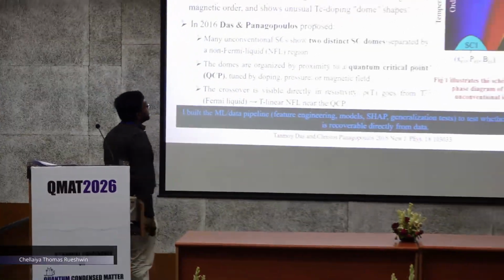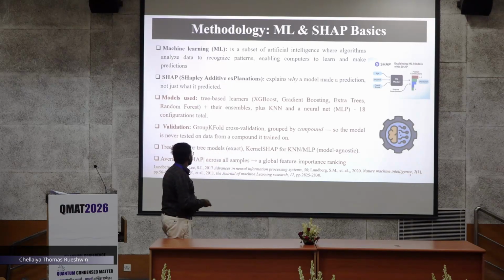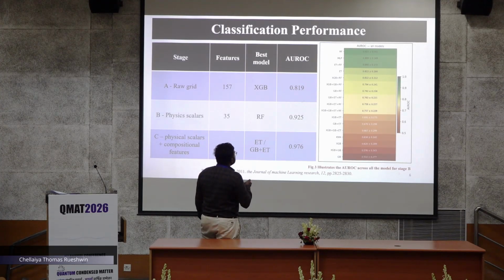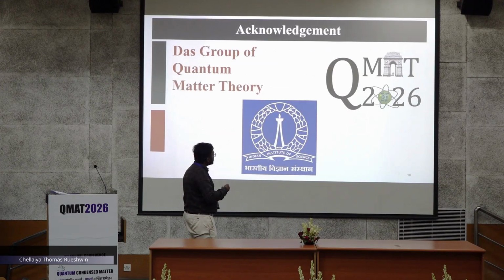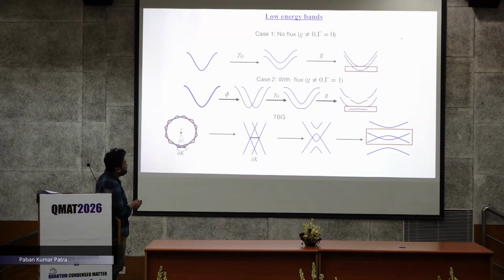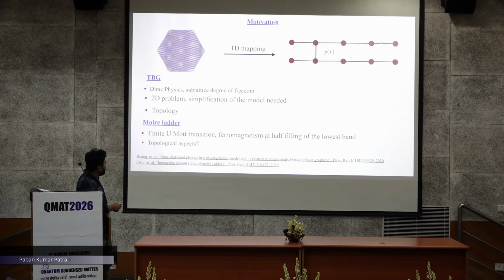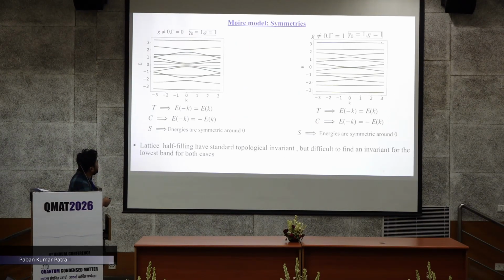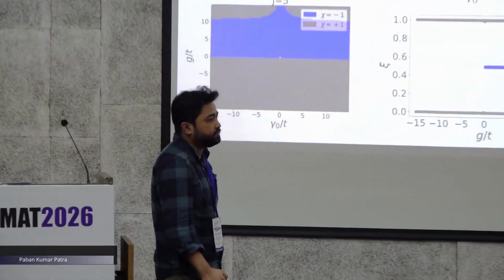Day 4 Hall04 08 07 26 Student2